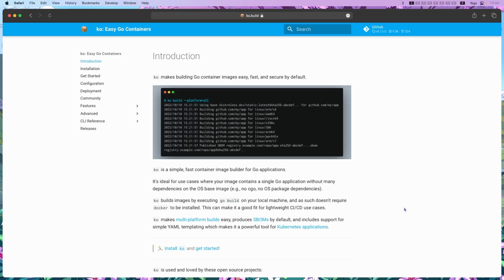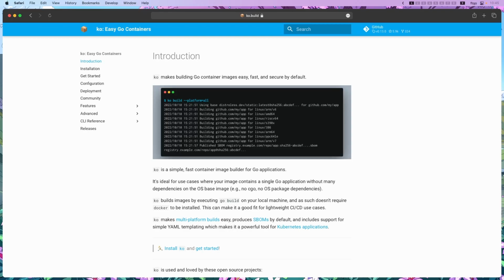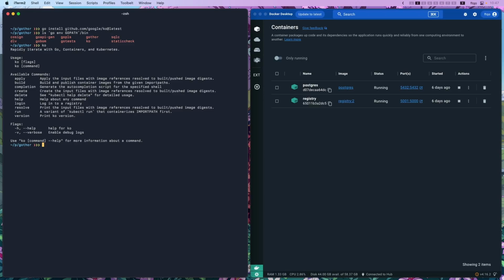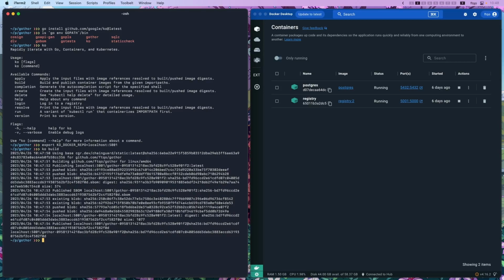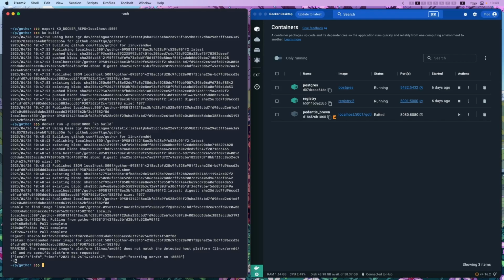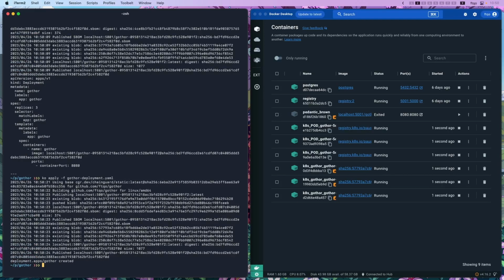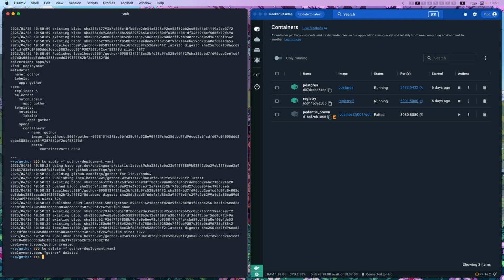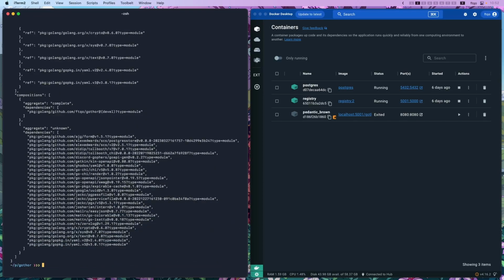Ko | make your Kubernetes Deployment with Ko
ko is a simple, fast container image builder for Go applications. It doesn't require docker to build images and is a powerful tool for Kubernetes applications.

It's most useful for images that contain a single Go application without many dependencies on the OS base image.

Ko produces SPDX SBOMs by default and can also create CycloneDX SBOMs. Cosign is used to pull the SBOMs from the Registry.

Chapters
0:00 Intro
0:36 Installation
1:15 Setup
1:54 Building An Image
2:13 Building And Running Through Docker
2:38 Using Ko For Kubernetes
4:00 Cosign
4:21 Cosign Installation
4:31 Downloading Ko's Created SBOM
4:48 SBOM in CycloneDX Format
5:17 Conclusion
5:45 Thank's For Watching!